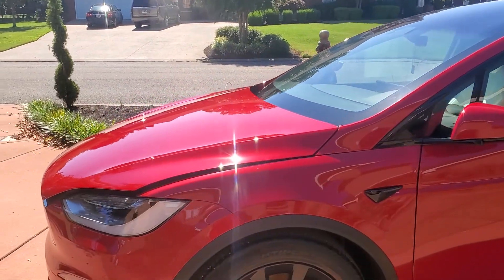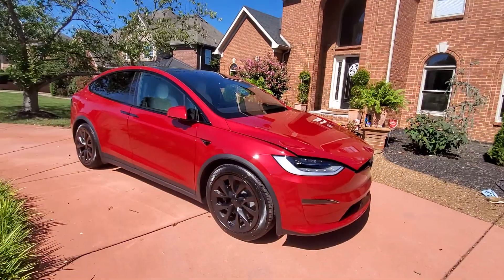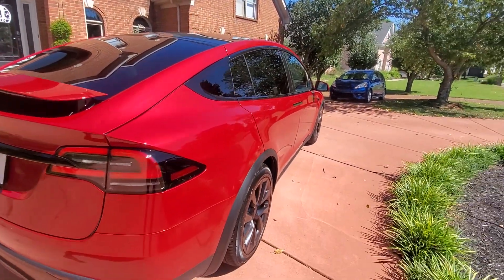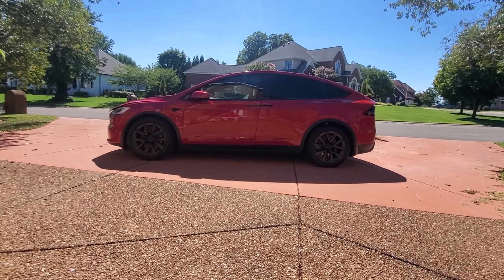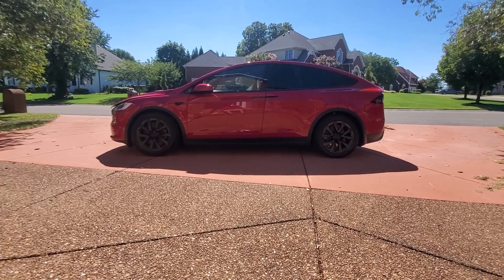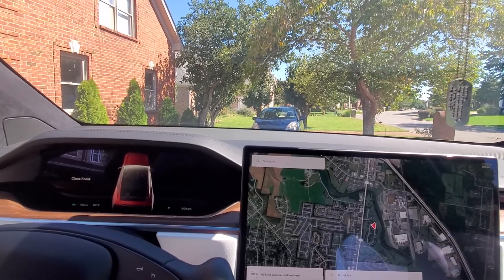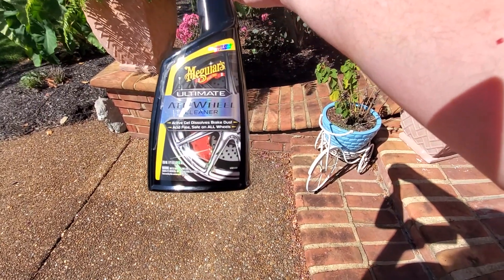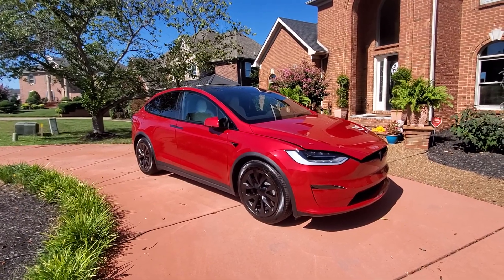2022 Tesla MX refresh. New cleaning products.